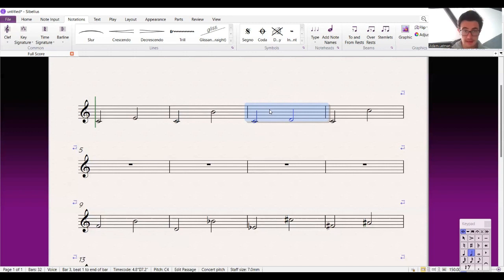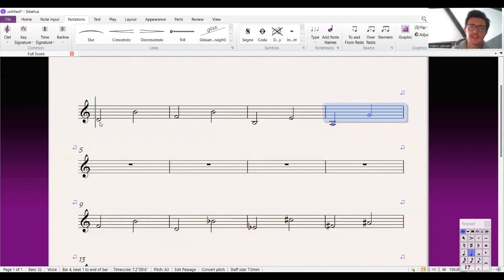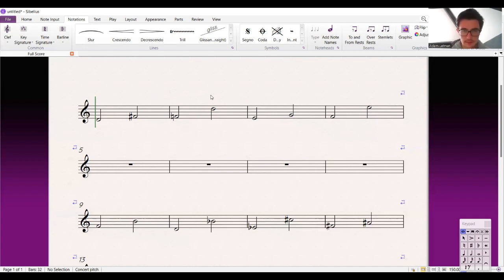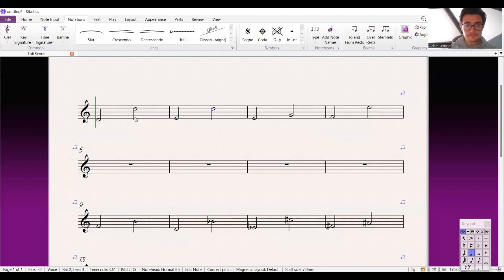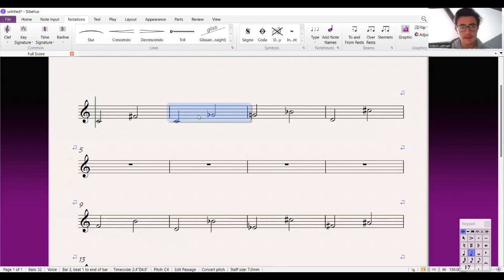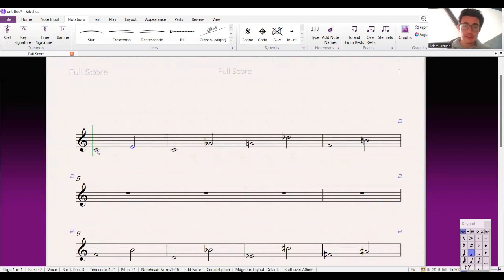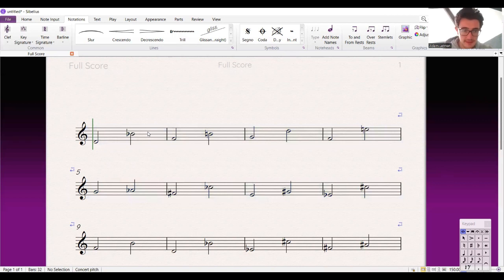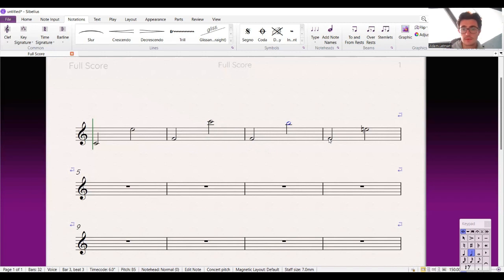Grade 5 crash course taster Intervals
Achieving your certificate in Grade 5 Music Theory is a requirement from the Associated Board of the Royal Schools of Music if you are to take higher grades.

In this concise and easy guide, our composition and theory expert Adam takes us through you need to know to pass your exam.

Here is a taste of what to expect.